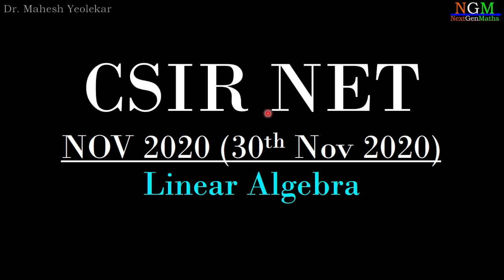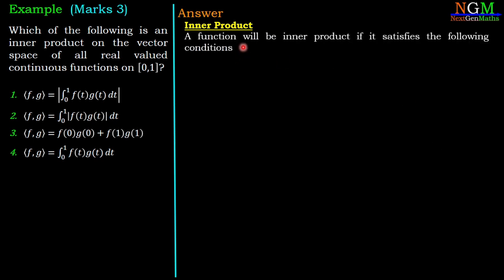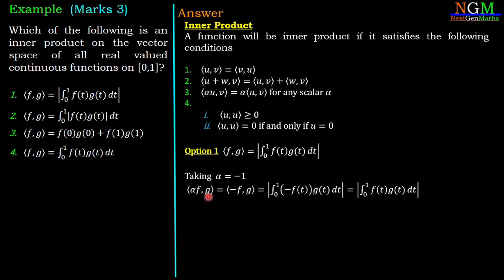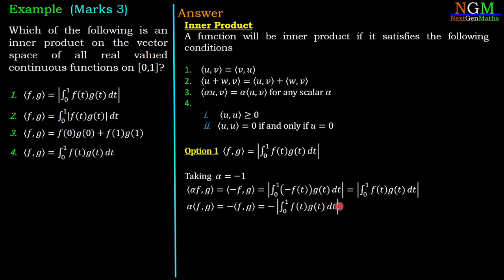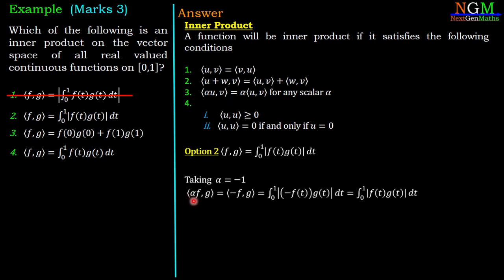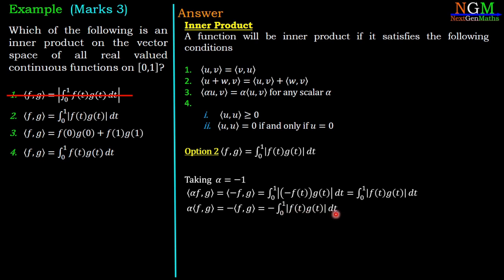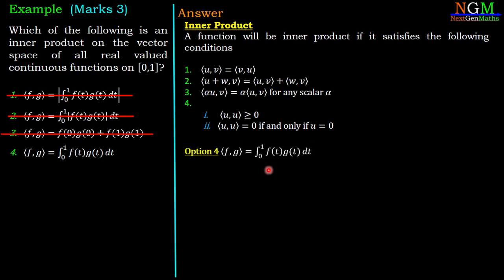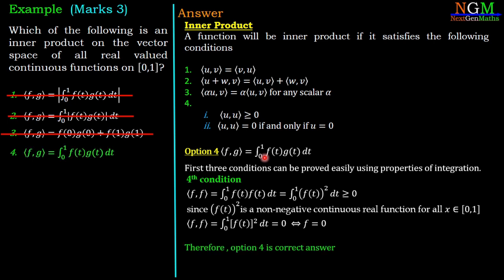CSIR NET MATHEMATICS NOV 2020 | 30th Nov | Linear Algebra | Inner Product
Linear Algebra, Inner Product,
CSIR NET, Answer Key Nov 2020, Mathematical Science, Helpful those who are preparing for NET, GATE, SET, SLET exams